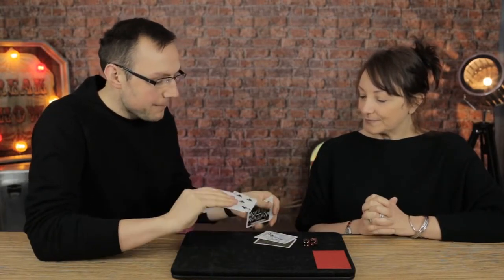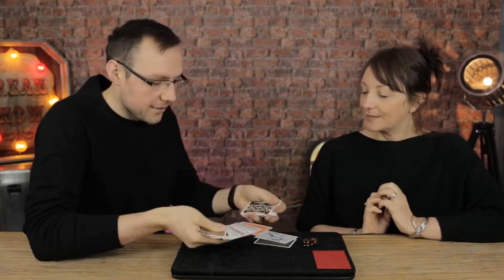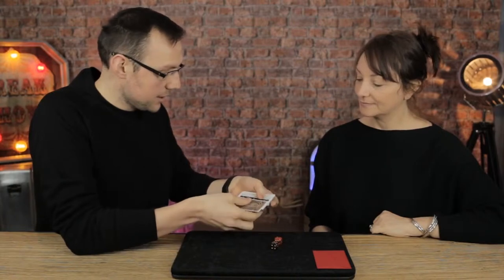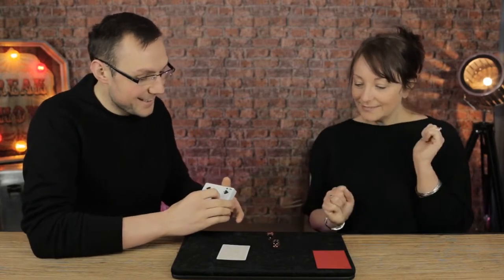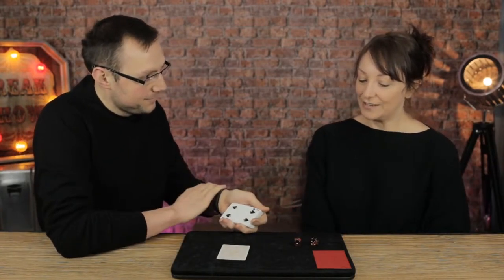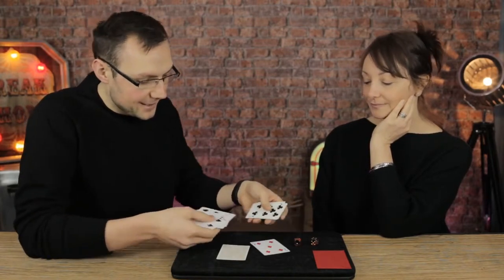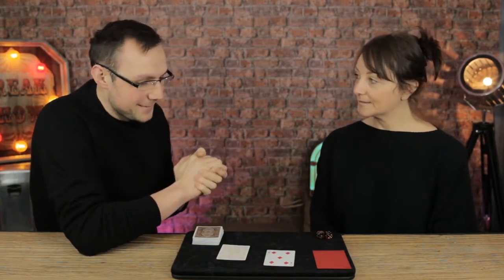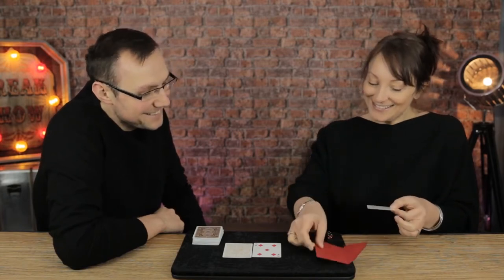Fortuity by David Jonathan